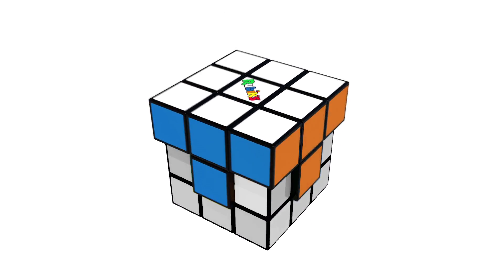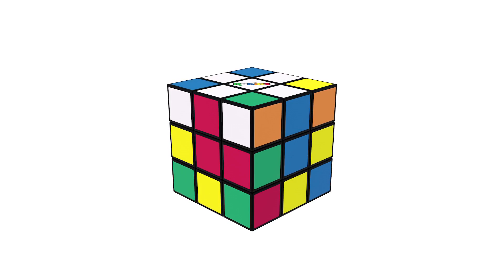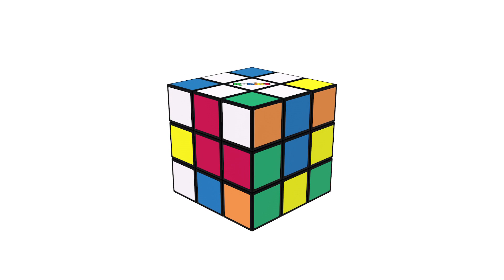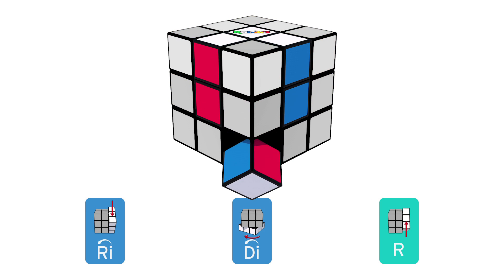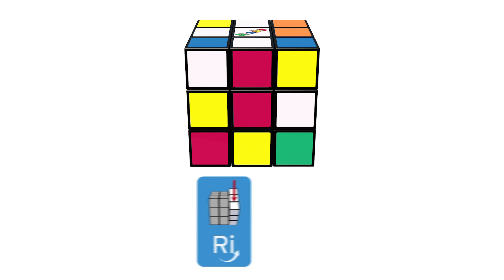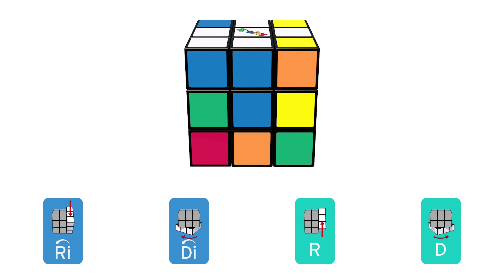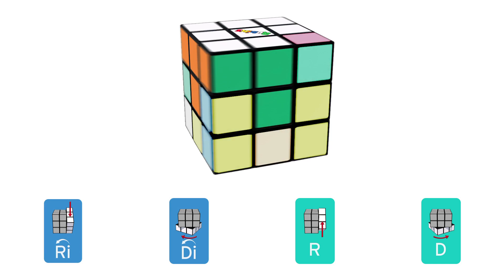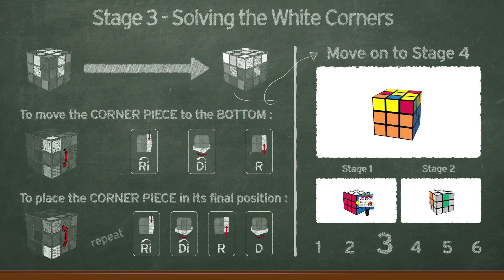Stage 3: Solving the 3x3 Rubik's Cube (White Corners)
Stage 3: Solve the White Corners